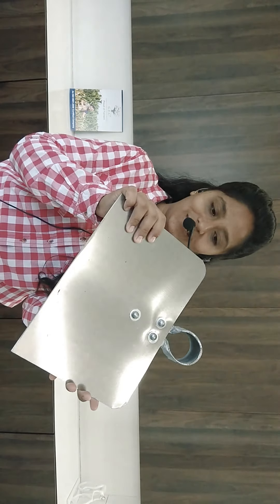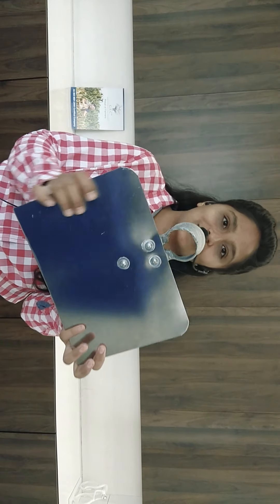AGRICULTURE HOE OF GEETA ENGINEERING CORPORATION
AGRICULTURE HOE IN MS OR SS MATERIAL
AVAILABLE SIZE 8 X 11 , 7 X 12
PACKING MS MATERIAL = 40 PIC , SS MATERIAL = 25 PIC
GST = TAX FREE